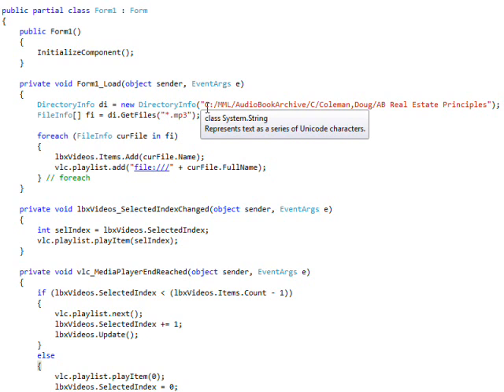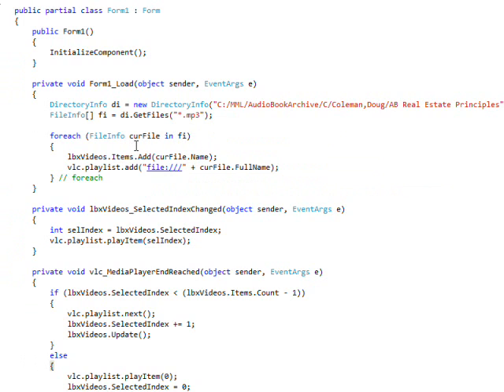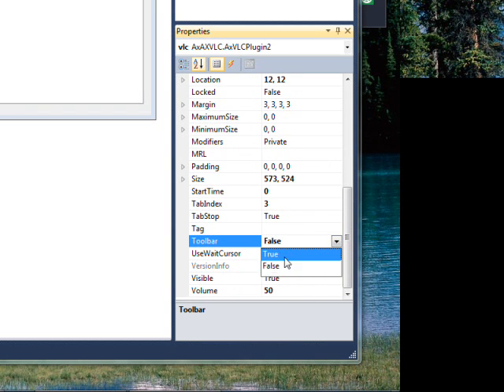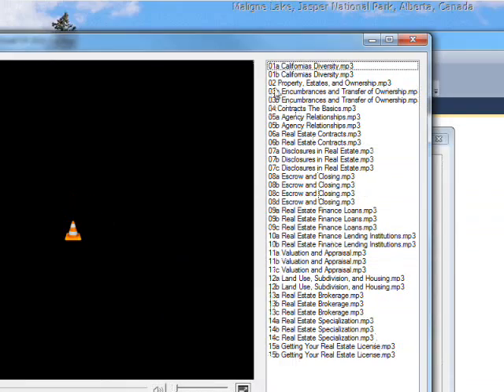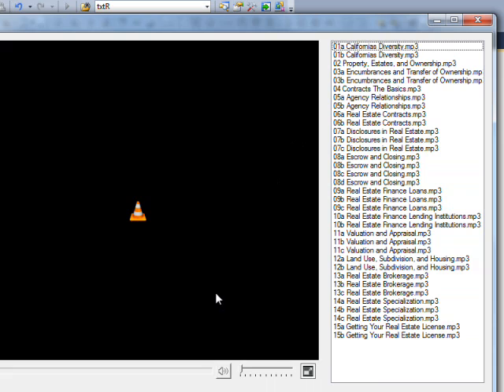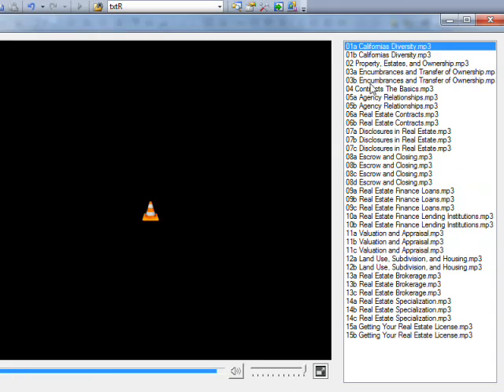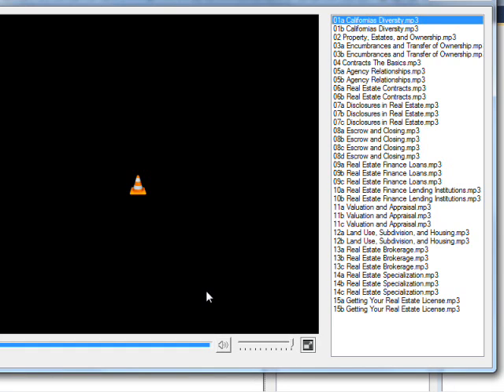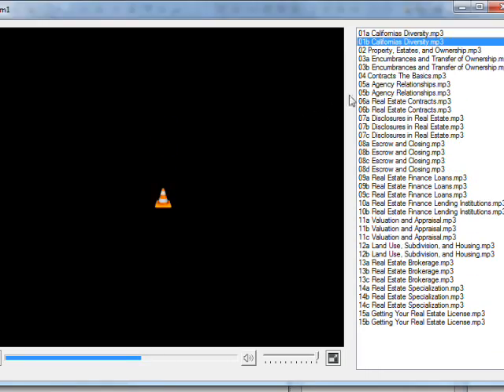C# Edge 228 VLC4 Toolbar and Volume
has all my video tutorials usually with source code in an organized cyber-library. In this video we learn about the Vlc ActiveX Plugin Toolbar and Volume properties - two extremely useful enhancements for improving your embedded VLC application.